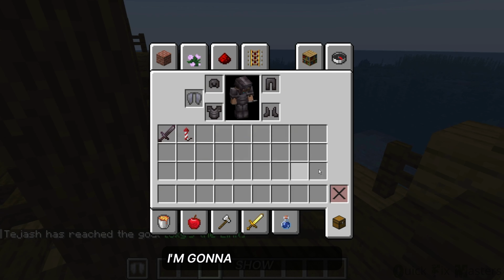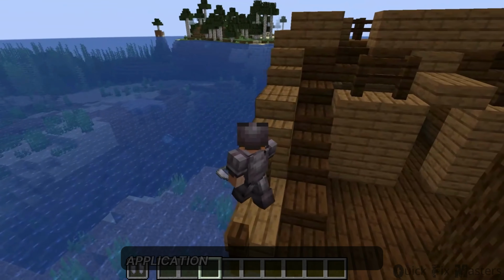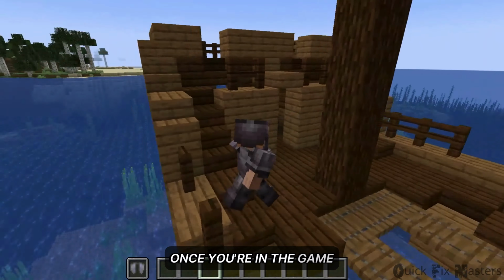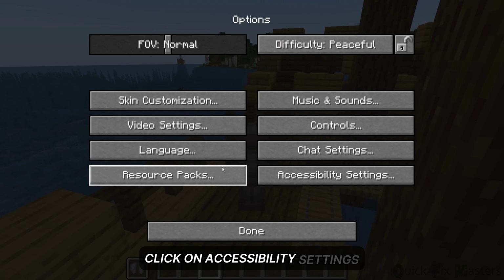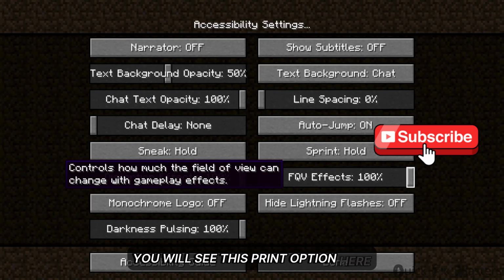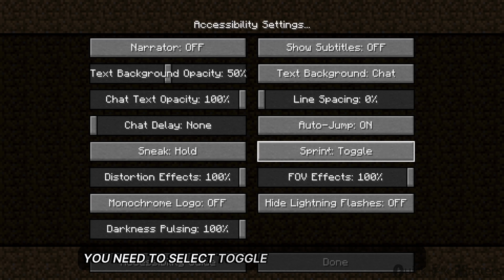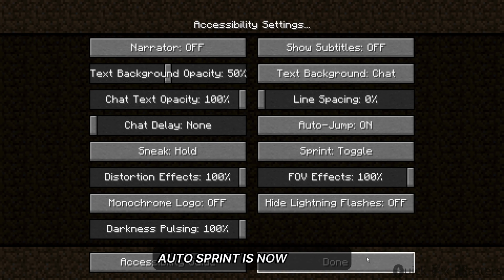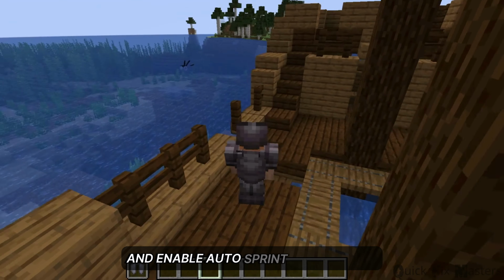How To Enable Auto Sprint In Minecraft (Toggle Sprint) | 2025 Tutorial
Want to enable auto sprint (toggle sprint) in Minecraft for 2025? This video is your step-by-step guide to setting up toggle sprint using built-in options or mods—perfect for smoother movement in Java and Bedrock editions.

Timestamps
0:00 Introduction
0:10 How To Enable Auto Sprint in Minecraft